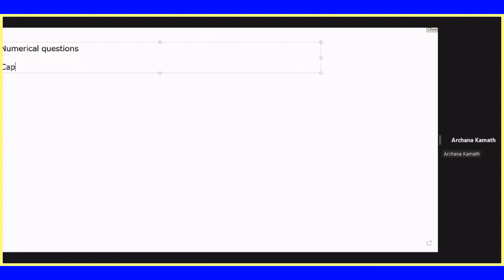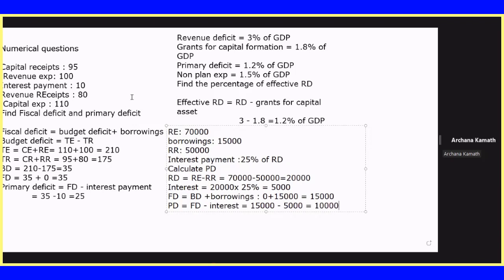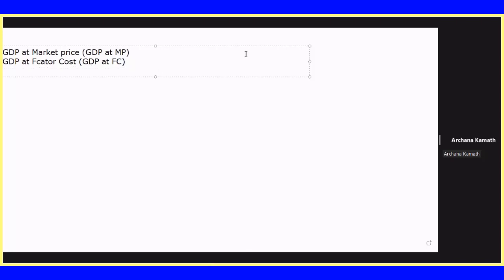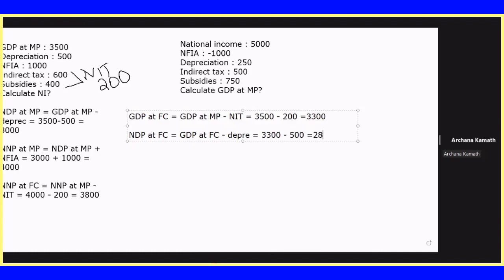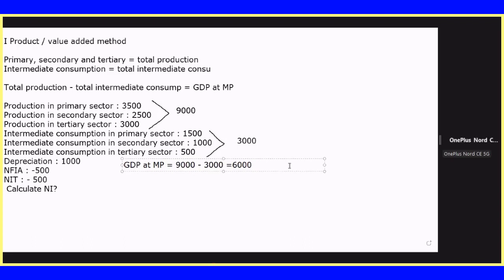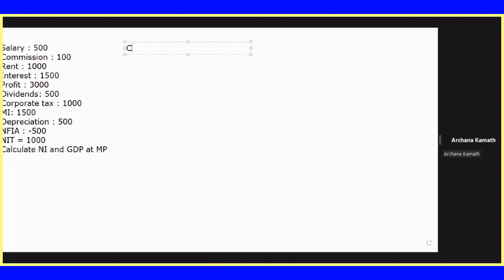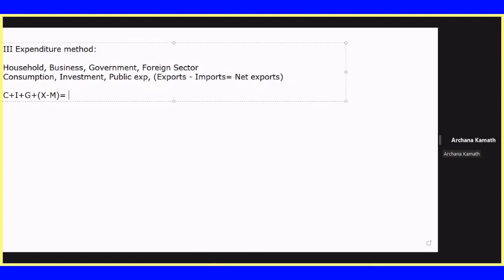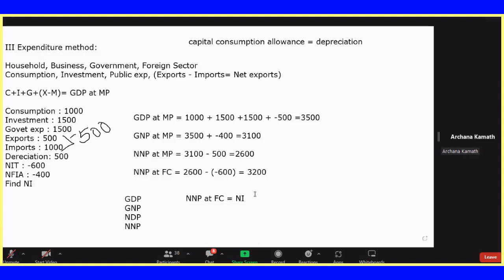ECONOMICS ANALYSIS CAIIB CLASS 20.11.2022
Smt. ARCHANA KAMATH M
(M.A Economics, NET, M.Phil., Ph.D. & Senior Faculty, IBS)